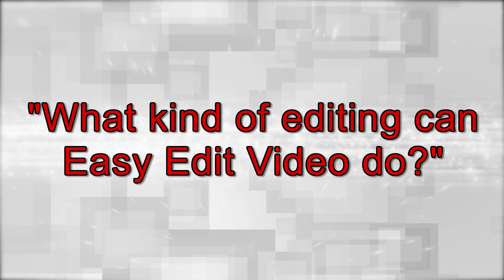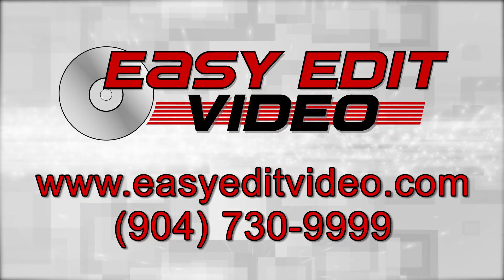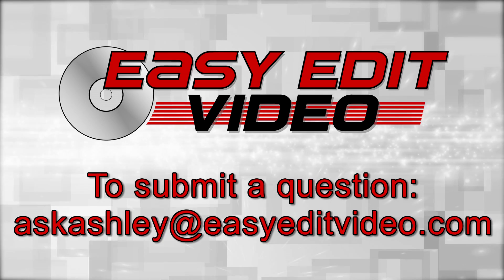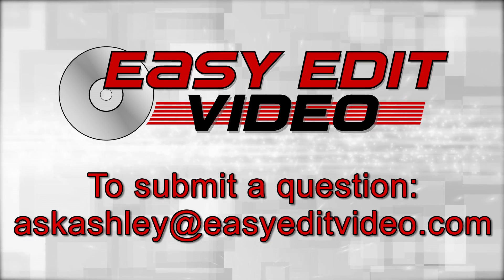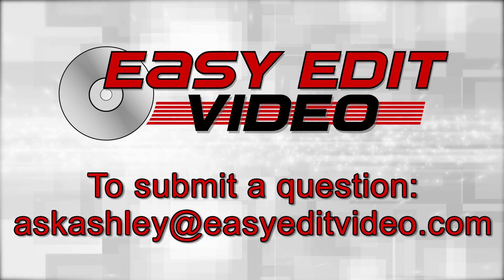What Kind of Editing We Can Do - Ask Ashley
Episode 20

What Kind of Editing can Easy Edit Video do?